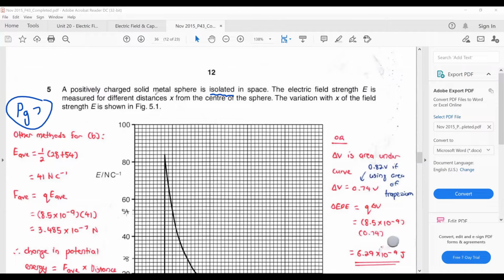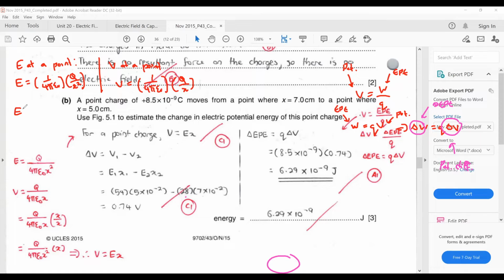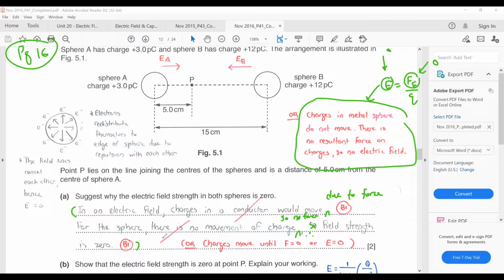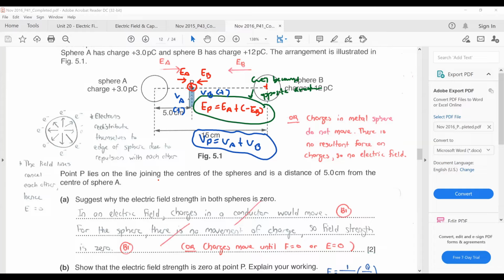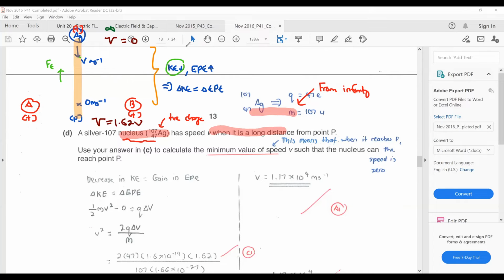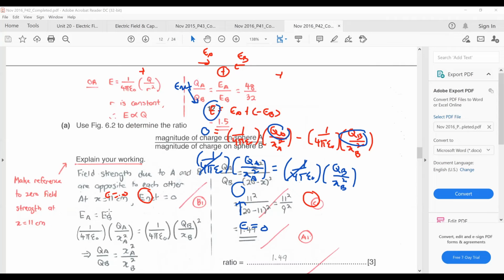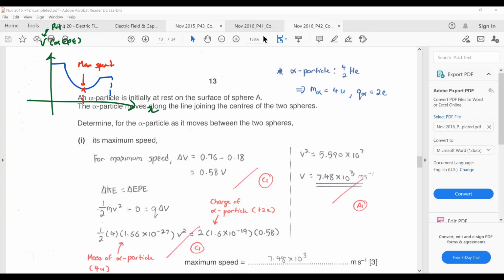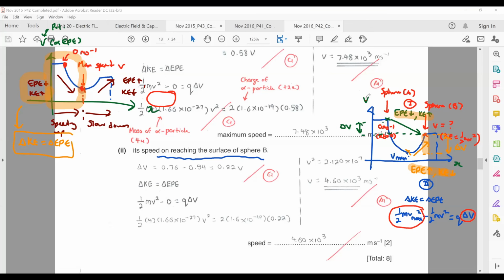[Archived] A2 - Electric Field (Lesson 4)